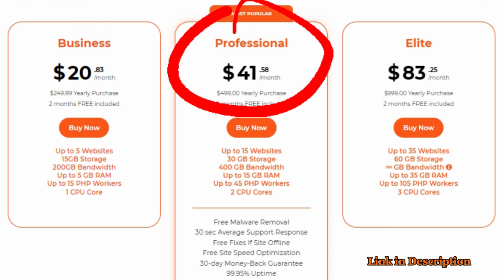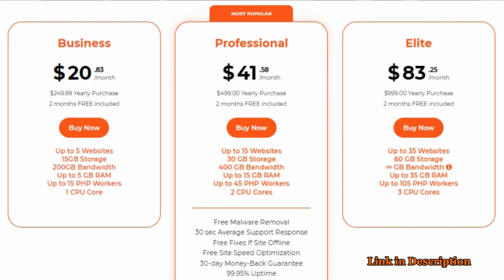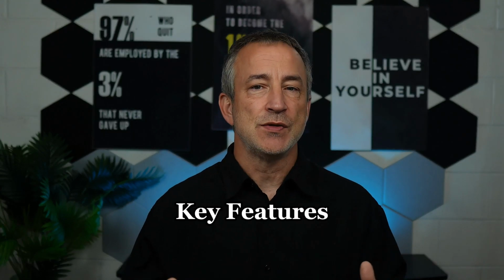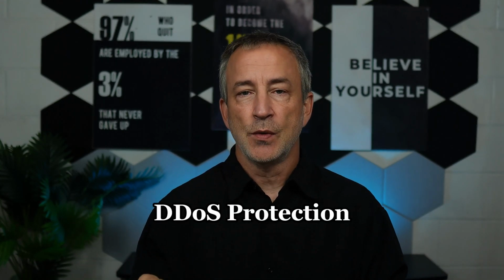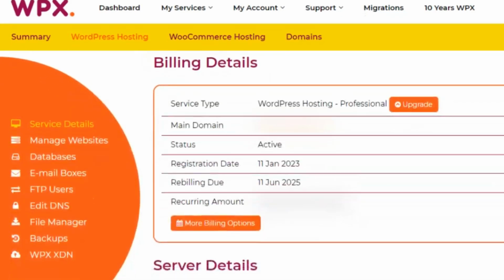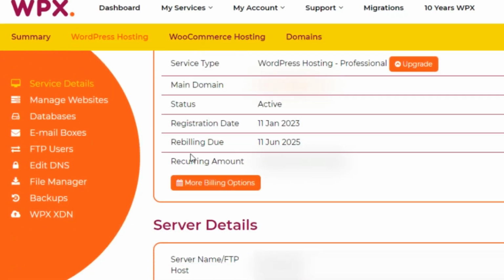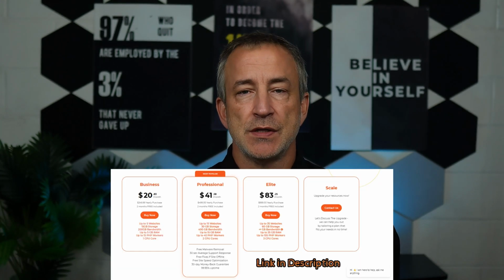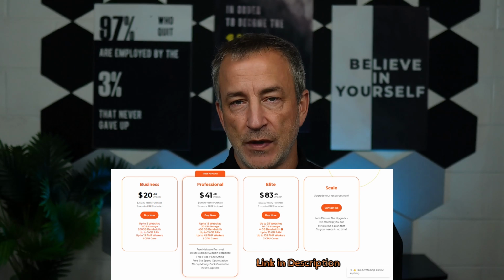Why WPX is the Best Wordpress Hosting! WPX Review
WPX is the best WordPress hosting provider for a multitude of reasons. Its lightning-fast servers, coupled with unparalleled customer support, ensure a seamless and optimized WordPress experience. With WPX, you can expect top-notch security features, automatic backups, and a user-friendly control panel that simplifies website management. Whether you're a seasoned developer or a beginner, WPX offers the reliability, performance, and support you need to succeed online.